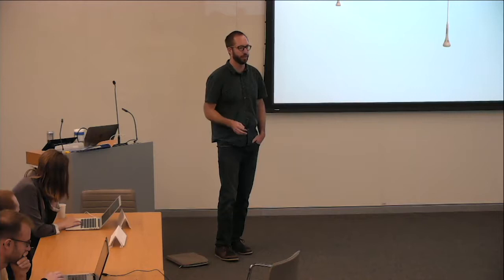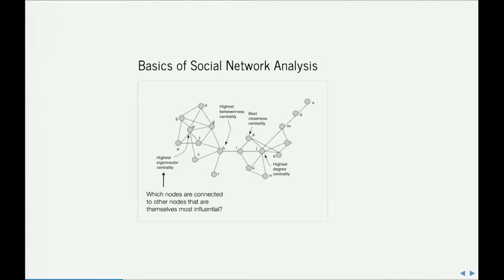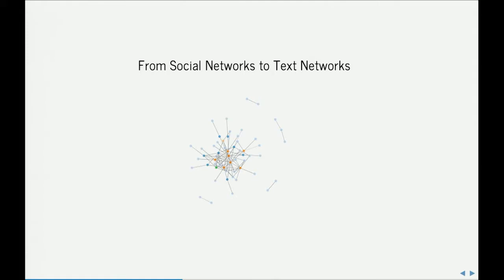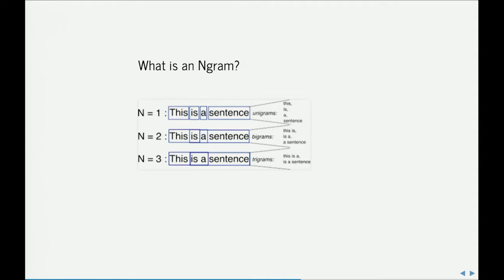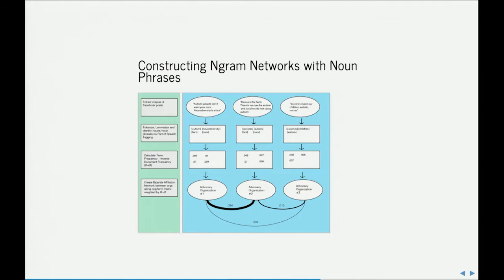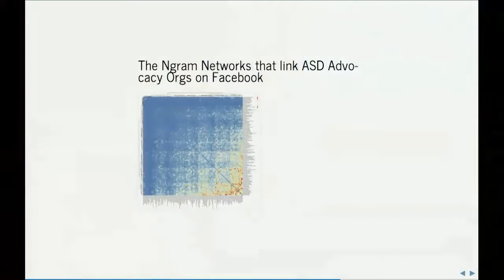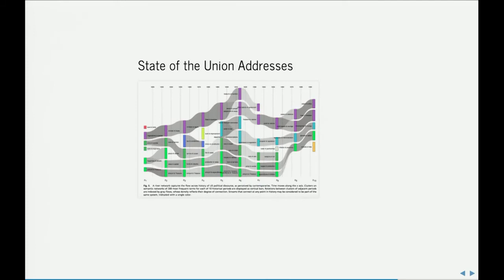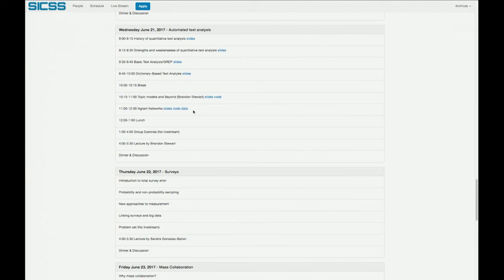SICSS 2017 - Ngram Networks (Day 3. June 21, 2017)